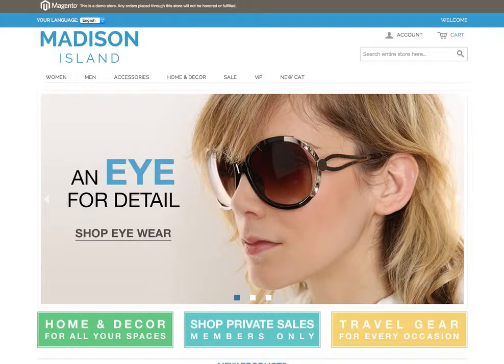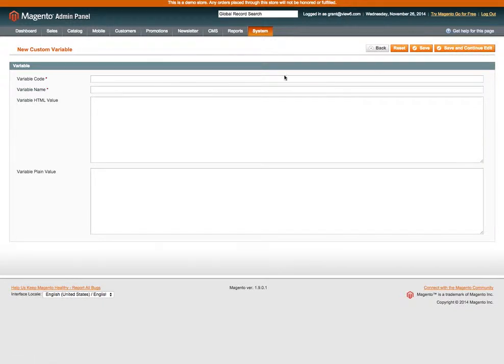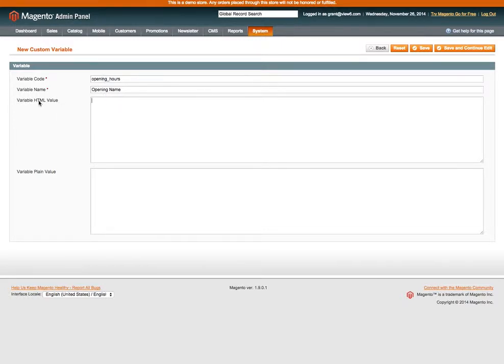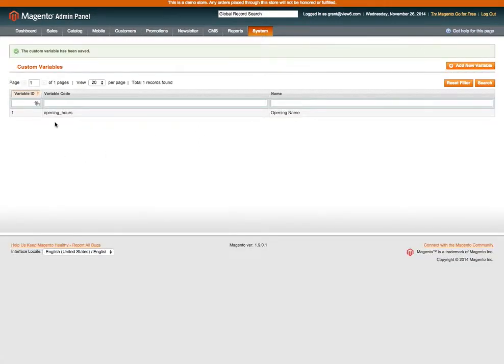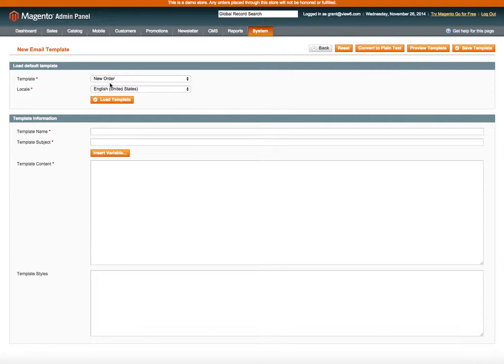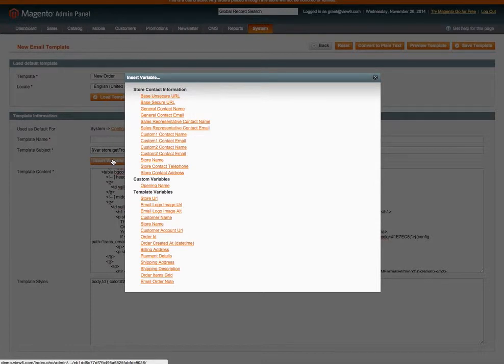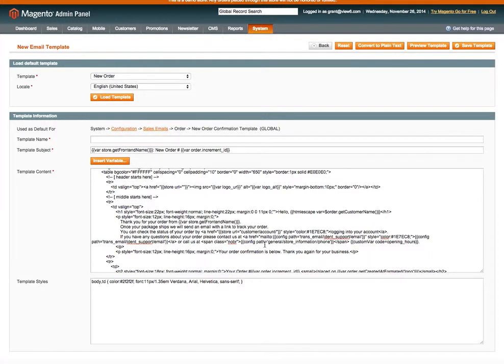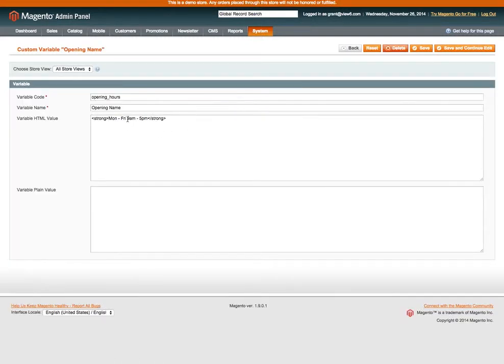Using Magento Custom Variables in eMail Templates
What are Magento Custom Variables and how you can make use of them in your eMail templates.